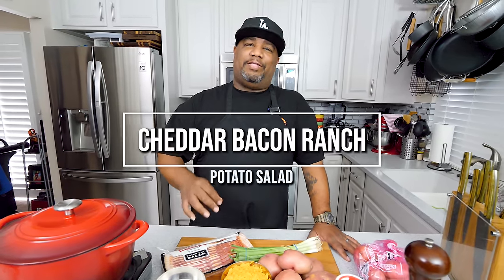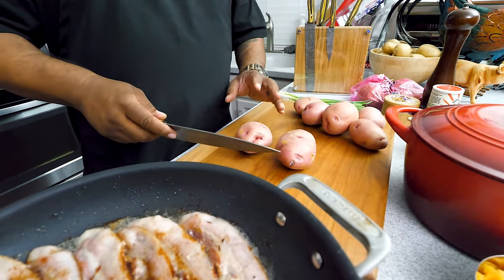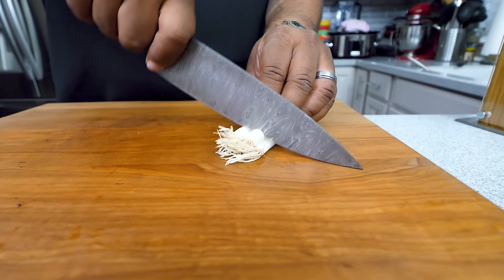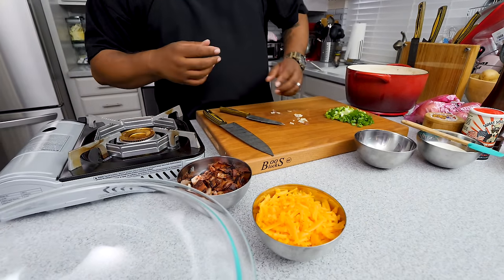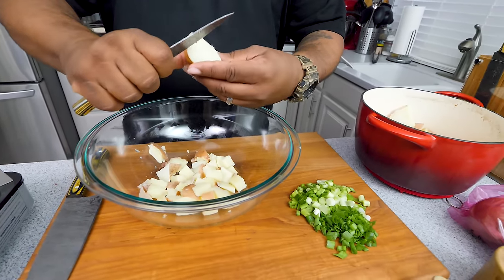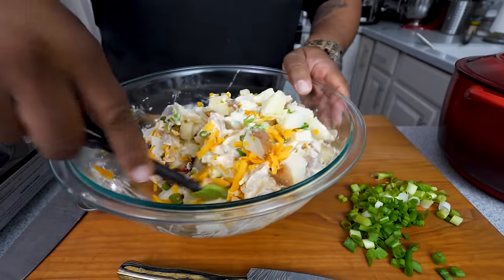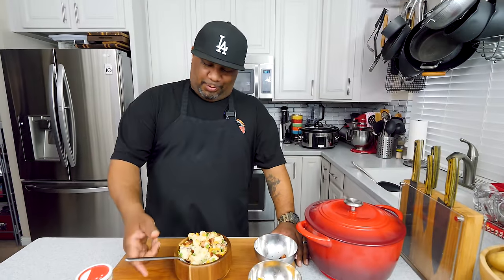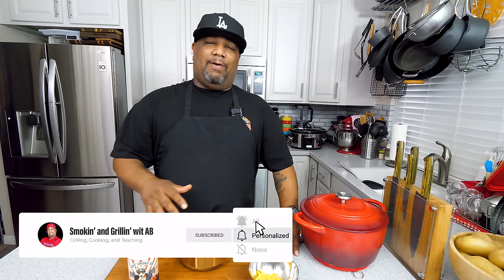Cheddar Bacon Ranch Potato Salad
Cheddar Bacon Ranch Potato Salad Ingredients:
2 lbs Red Potatoes
2/3 cup Ranch Dressing
1 cup shredded Cheddar Cheese
6 slices Bacon, cooked and crumbled (about 1/2 cup)
1/3 cup chopped Green Onions
Salt and pepper

5198 Arlington Ave
Box 363